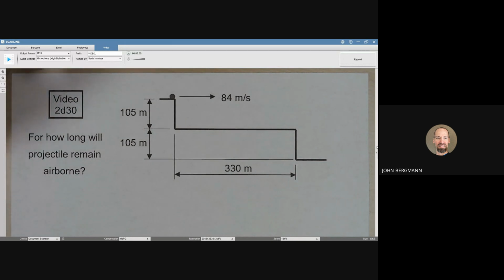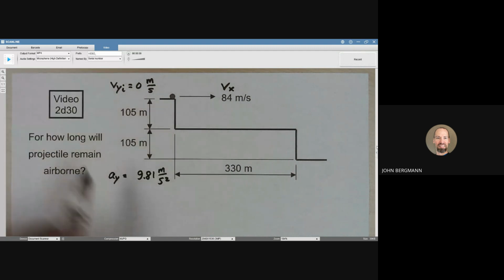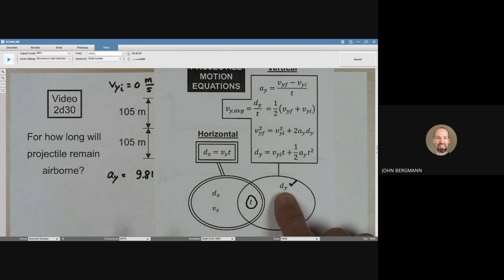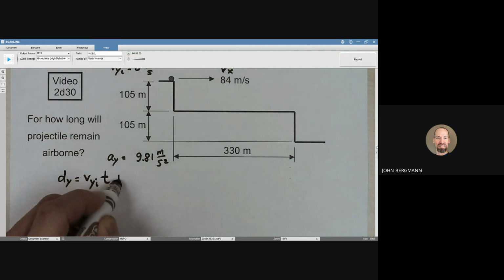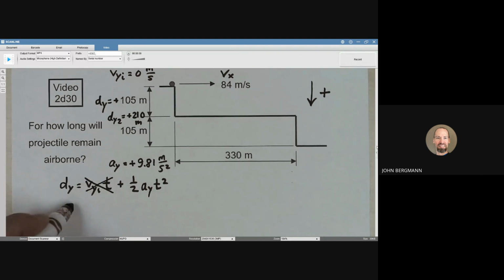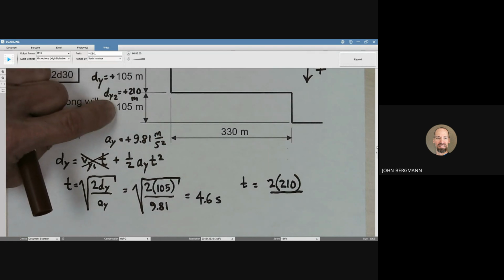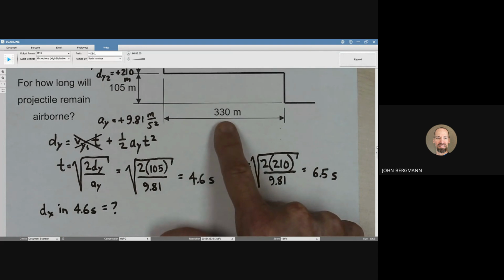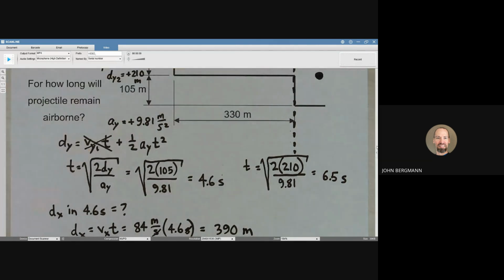2d30 horiz proj probs 2